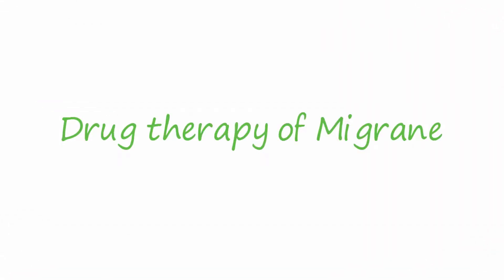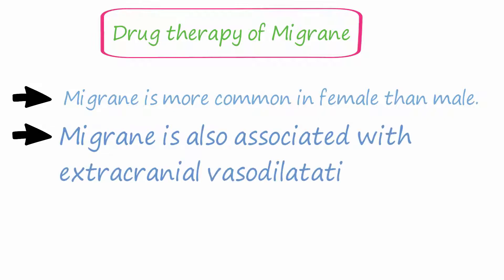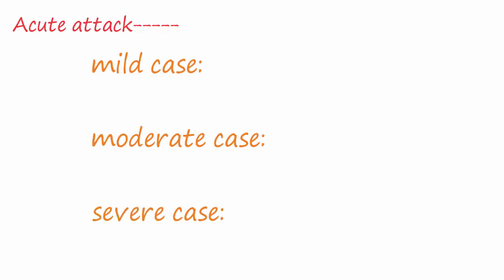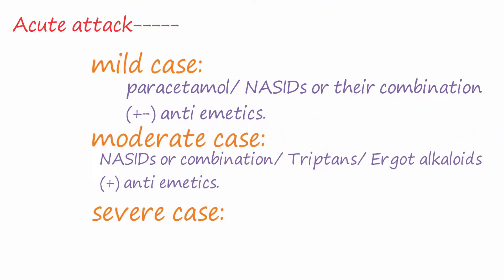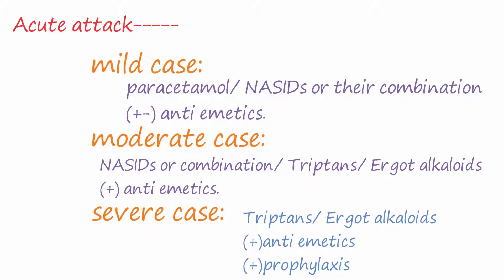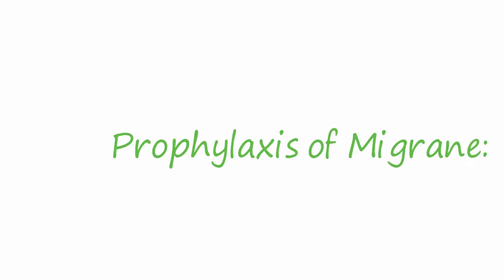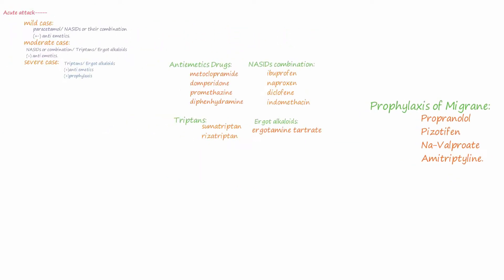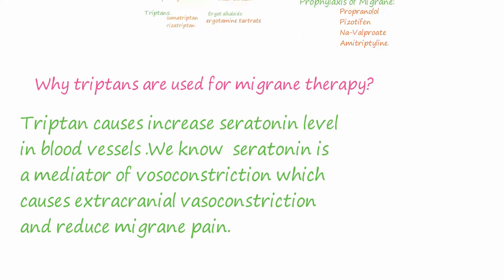Drug therapy of Migrane | Migrane Prophylaxis | Medi Tutorials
Migrane Drug Therapy | Migrane Prophylaxis | Medi Tutorials

Drug therapy of Migrane:

Migrane is more common in female than male.
Migrane is also associated with extracranial vasodilatation.

Acute attack
       mild case:
paracetamol/ NASIDs or their combination
(+-) anti emetics
       moderate case:
NASIDs or combination/ Triptans/ Ergot alkaloids
(+) anti emetics
       severe case:
Triptans/ Ergot alkaloids
(+)anti emetics
(+)prophylaxis

Antiemetics:
metoclopramide
domperidone
promethazine
diphenhydramine

NASIDs combination:
ibuprofen
naproxen
diclofene
indomethacin

Triptans:
sumatriptan
rizatriptan

Ergot alkaloids:
ergotamine tartrate

Prophylaxis of Migrane:
Propranolol
Pizotifen
Na-Valproate
Amitriptyline.

Why triptans are used for migrane therapy?
Triptan causes increase seratonin level in blood vessels .We know  seratonin is a mediator of vosoconstriction which causes extracranial vasoconstriction and reduce migrane pain.